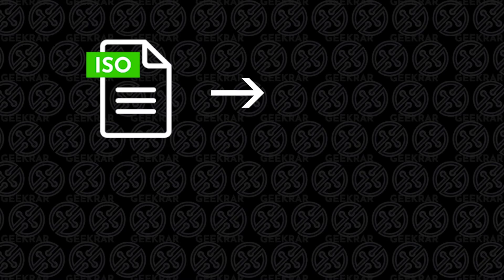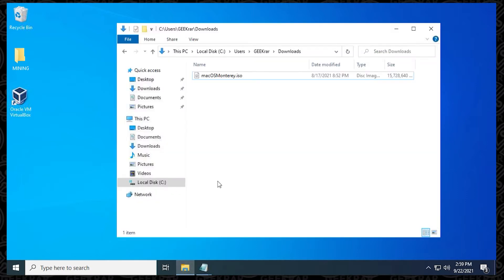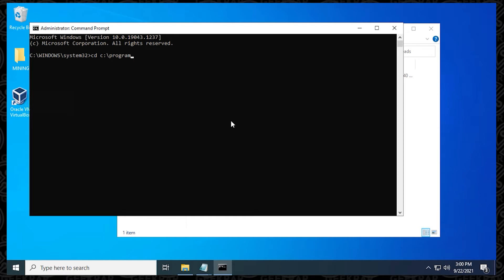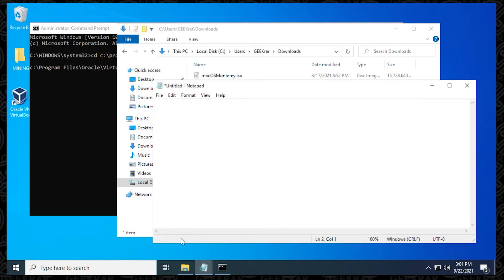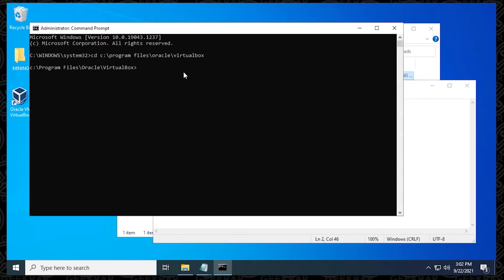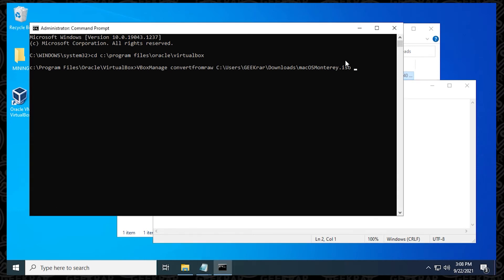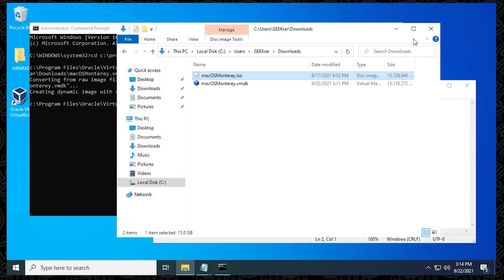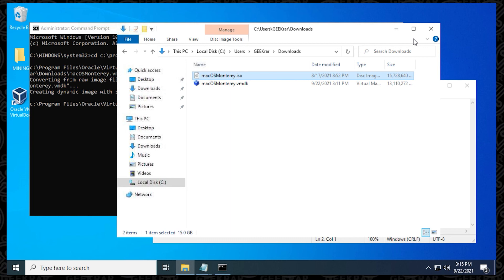How to convert ISO to VMDK | ISO to VMDK converter | VMware & VirtualBox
In this video, I will show you how to convert an ISO file to VMDK file format. This format works for both VMware and VirtualBox. The same process can be apply to users converting to a VDI file. We will be using VirtualBox to make the conversion. Virtualbox is a free program you can install in Windows.

Command to convert file
VBoxManage convertfromraw [file.iso] [file.vmdk]

Make A Request!

DOGE: DQNagpAaa8WRENNyqEhwCerinHxxnXf8ef
REDD: Rd1qSN9CB5n34oMWKPPktPky2HYUB6ZSNj
RVN : RQNEfC8RLdhS9DWBq8AdG7Go4uQSkJvDpm
XRP : rw75N3V4zkmoVdsSJzNkvCMVkjmErKyEDo